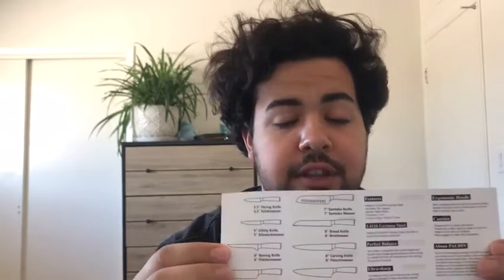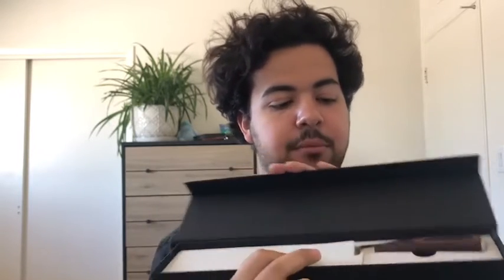PAUDIN | Carving Knife with Ergonomic Handle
Let's find out why he chose become a part of Paudin.

About Paudin:
The Paudin company, established in 2017, is a high-growth, global, and innovative home-life brand. Our company was founded on the belief that the kitchen is a hero that accompanies us in a significant life event: whether it is a celebration of a family member birth day or a lively housewarming party, we maintain a clear commitment to making products that our customers trust for life’s most important moments. We offer a wide selection of high-quality cutlery lines to suit all purposes and budgets, all our knives feature outstanding edge retention, full corrosion resistance, and ergonomically designed handles.

Knives that Never Slip. The Moment